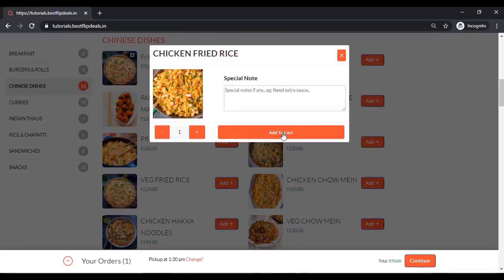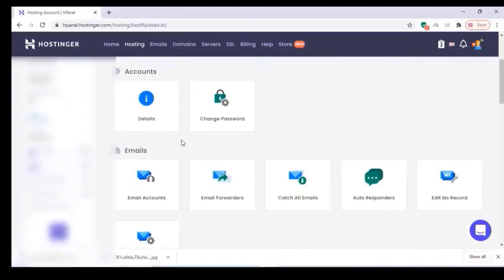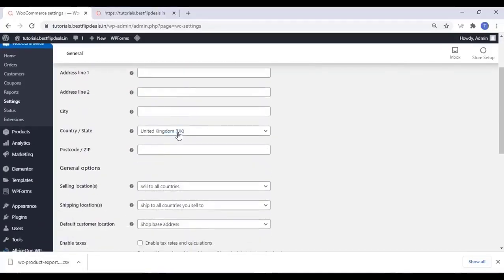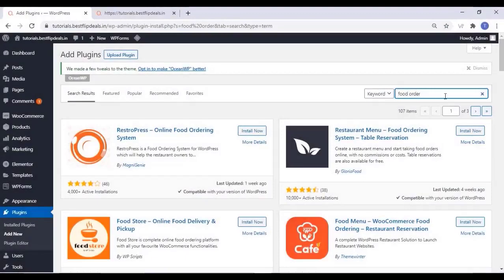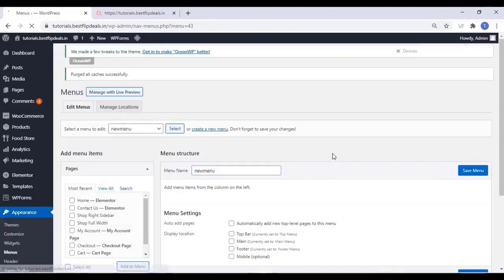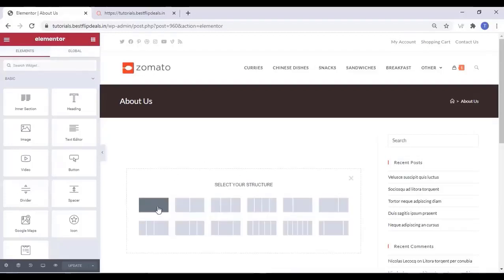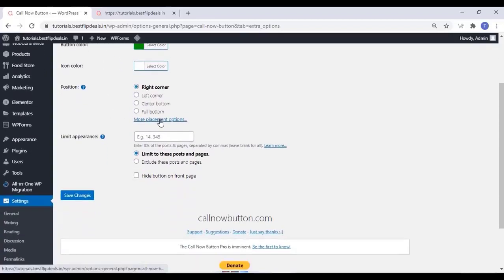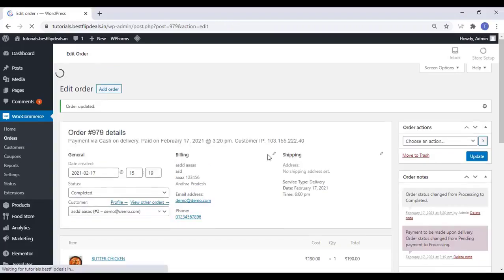Free Restaurant Food Ordering System With WordPress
Hai hope you watched the video.There is a give away will be conducted on 28/3/2021 for our subscribers.If you didn't subscribe yet please subscribe this channel and get Some premium themes and plugins for free.Thankyou

This Tutorial Help you the option to convert your restaurant into instant food ordering hub. You can open it for customers to show your available menu online and let them pickup at a suitable time they prefer. Its Totally Free
AVAILABLE SHORTCODES
[foodstore]
SHORTCODE EXAMPLES
[foodstore]
[foodstore category=”indian-bread,breakfast,desserts”]
[foodstore category=”starters,lunch” show_search=”no”]
[foodstore catalog_mode=”yes” show_search=”no”]